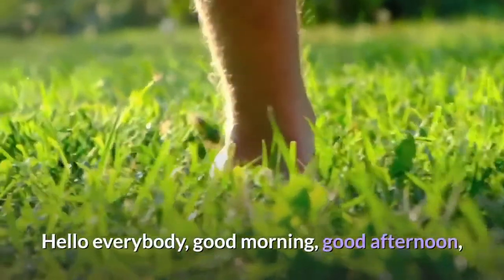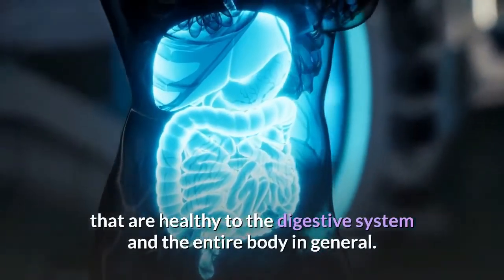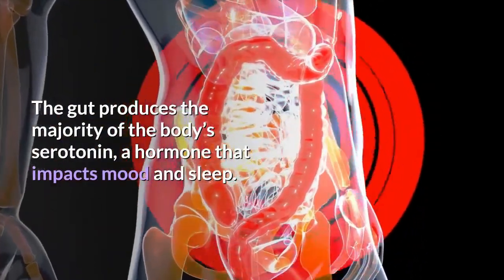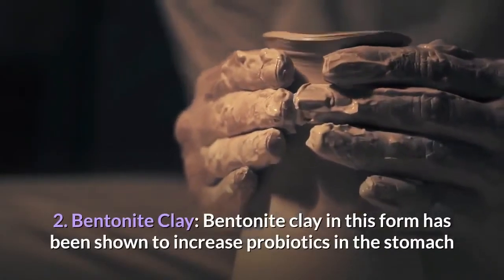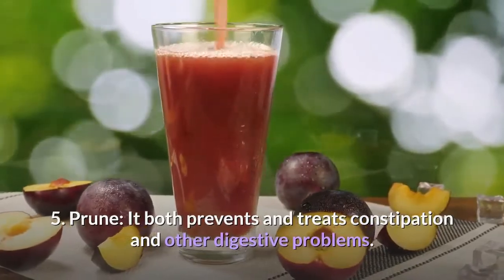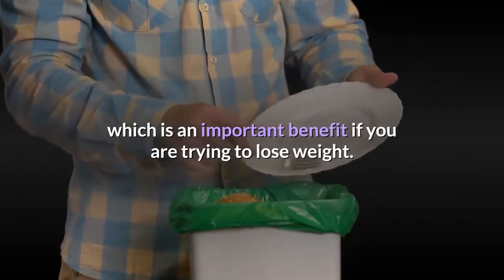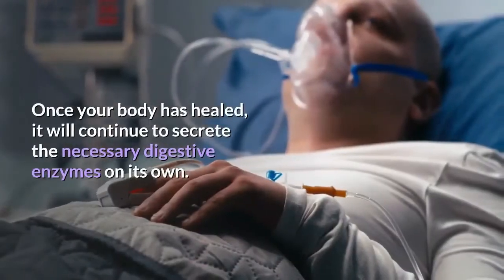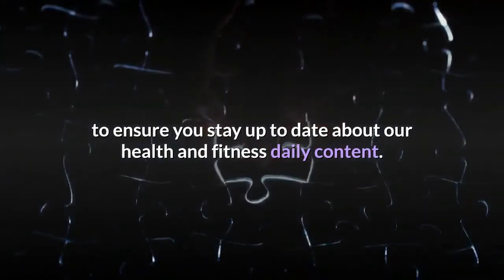Synogut Review I Digestion Problems? This Formula Will Change Your Life!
My name is Samuel Bart. 49 years old from Nashville, Tennessee.

I have always been passionate about plants and their ability to keep us healthy. Therefore, I have been researching some of the best natural ways that could help anyone support a healthy digestive system.

So, what I did was to perfect an easy, yet powerful formula, which consists of amazing ingredients, such as Psyllium, Bentonite Clay, Black Walnut, Oat, Flaxseed, Prune, Aloe Vera, L. Acidophilus, Apple Pectin
and Glucomannan.

I Truly Believe This Formula Will Change Your Life!

And I will be more than happy to share it with anyone who needs it.

A formula that will support the health of your digestive system, keeping you
energized and active.

Before turning this formula into a supplement, I made sure that it is:

NATURAL
Ingredients sourced from local growers that let plants naturally reach their full maturity and use no chemical treatments

EFFECTIVE
Mixing the right ingredients in precise amounts to keep their properties intact.

After we had a third party verify the purity of ingredients, we finally created a product we are extremely proud of: Designed for your journey towards a healthy digestive system.

I called it Synogut

Every capsule is made here, in the USA, in our FDA-approved and GMP certified facility, under sterile, strict, and precise standards.

Synogut capsules are non-GMO. You can rest assured that they do not contain any dangerous stimulants or toxins, and more importantly, they are not habit-forming.